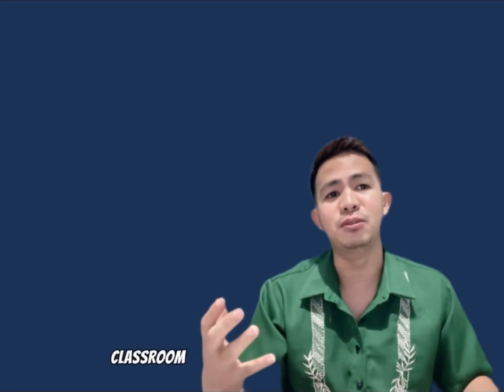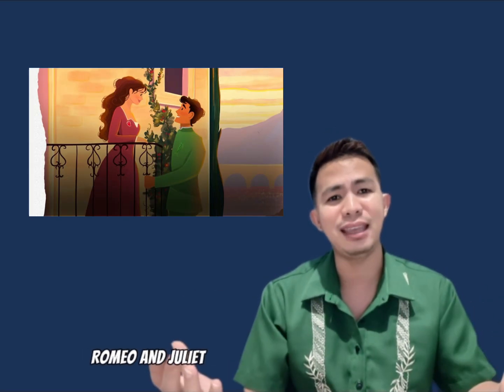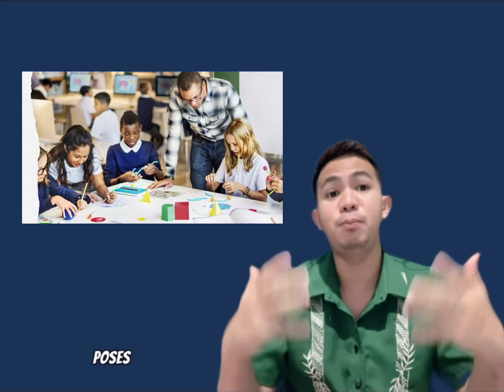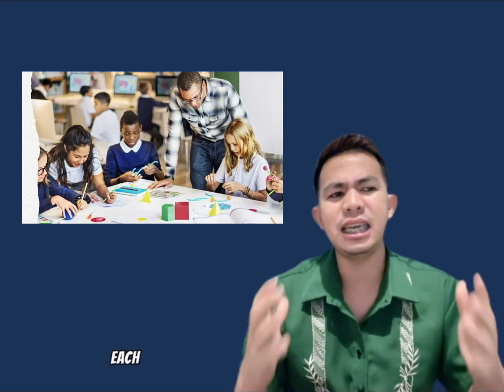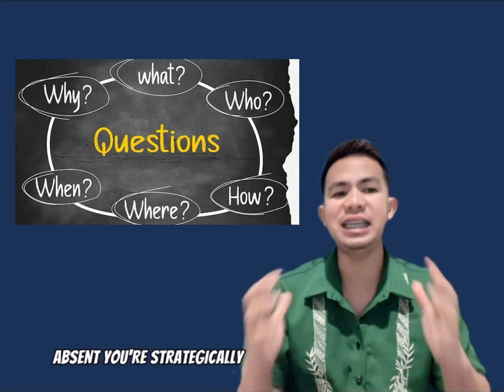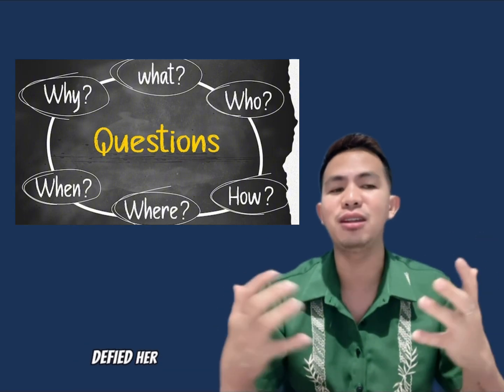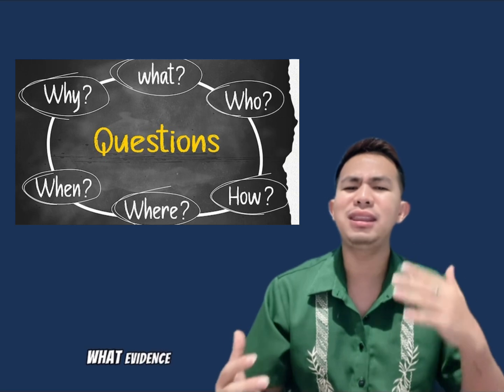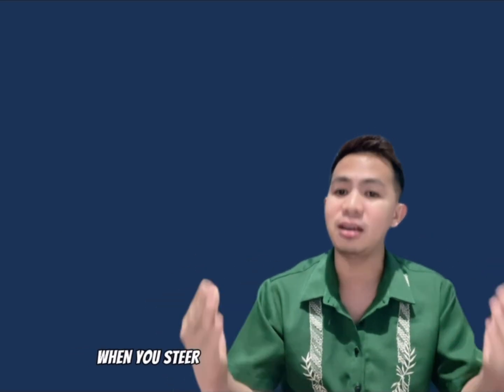Interactive Lesson Design - Day 1-2